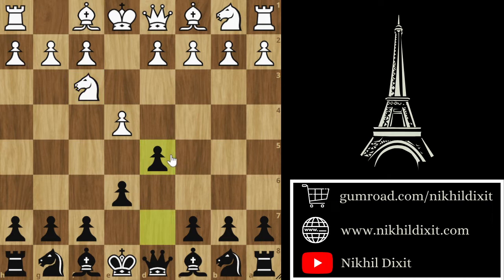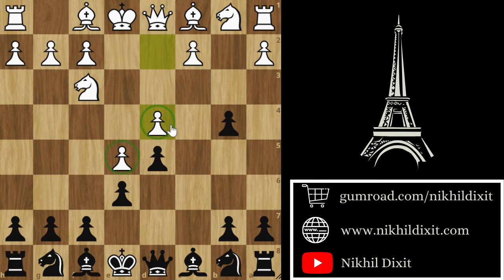French Defense Two Knights Variation | French Defense theory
In this video, we will talk about French Defense two knights variation. French defense is one of the easiest openings to prepare from the black side.

Read blog posts related to French Defense
📖How to counter French Defense?

I am Fide Master Nikhil Dixit. I have played chess tournaments in more than 18 countries. I have 3 International Master norms and have a peak rating of 2369.
On this channel, you will find some amazing analyzed chess games, chess traps, chess tricks, chess puzzles, and many more facts about chess.